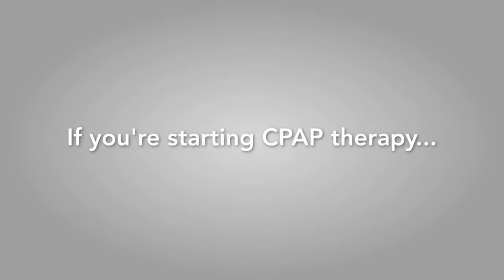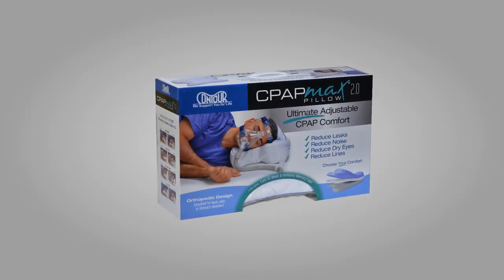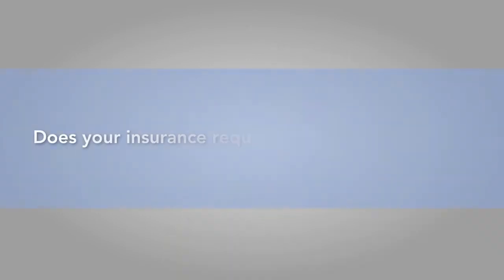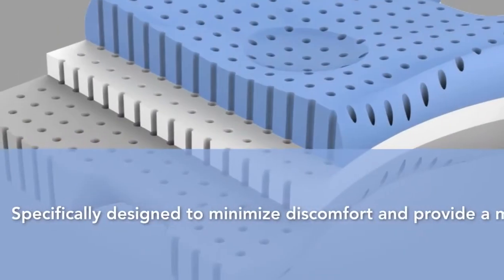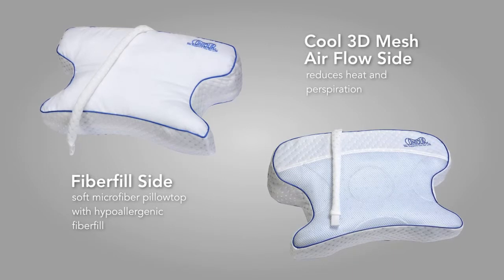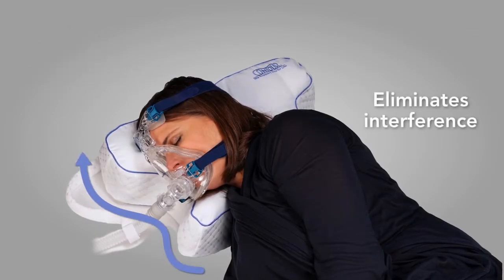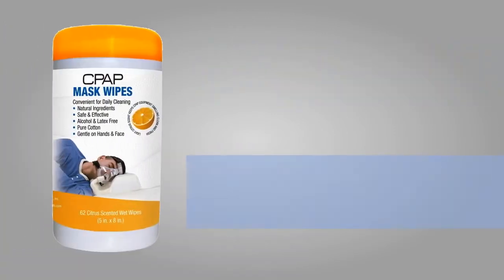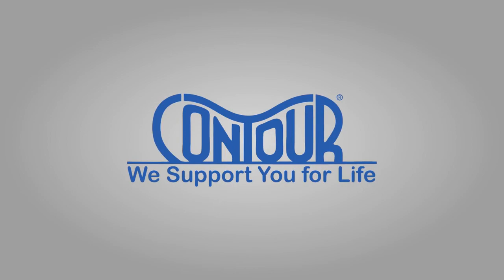Almohada CPAPMax Pillow 20